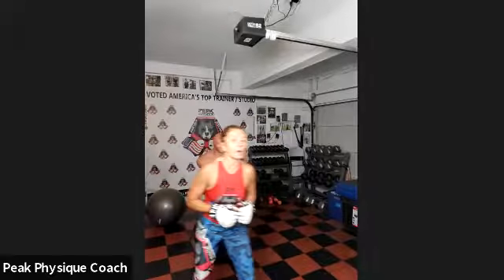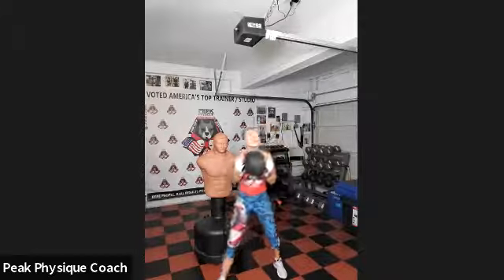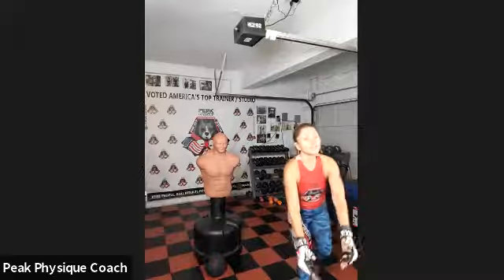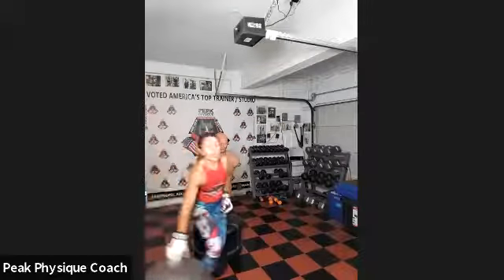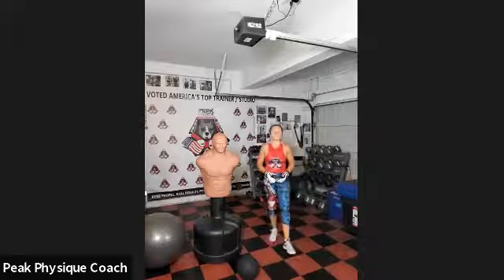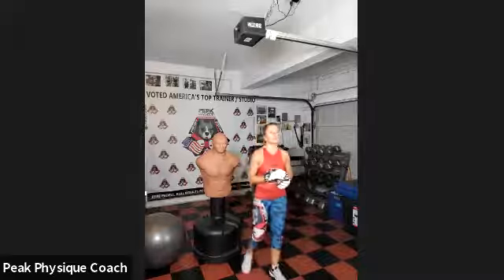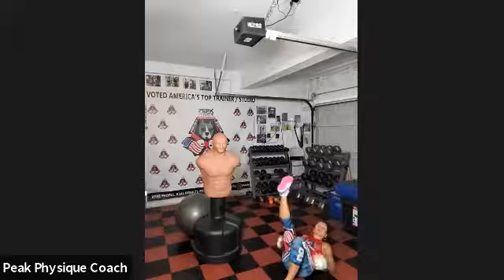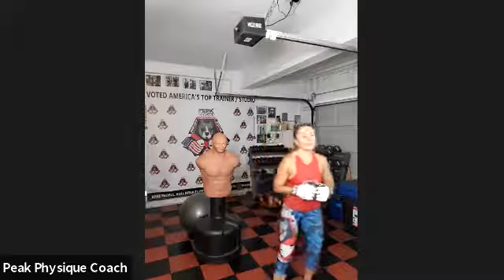9 17 20 Boxing Zoom, Speaker Eva